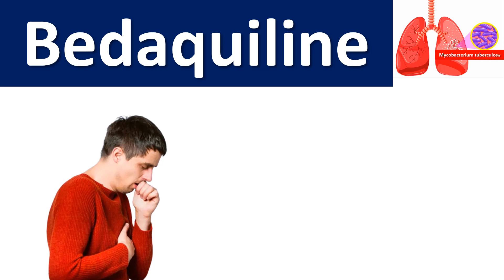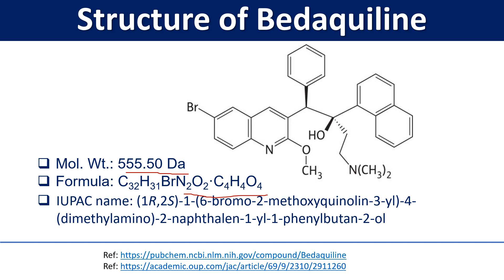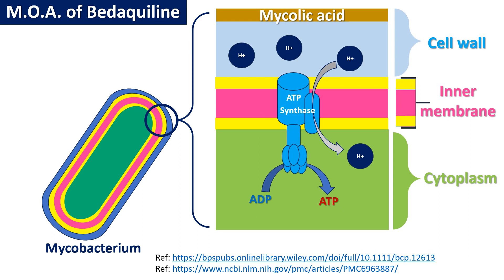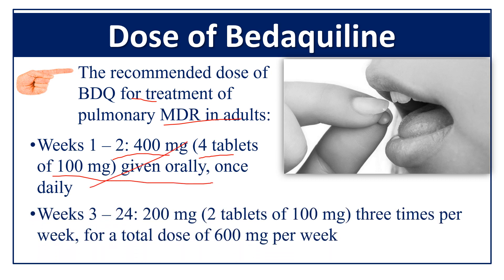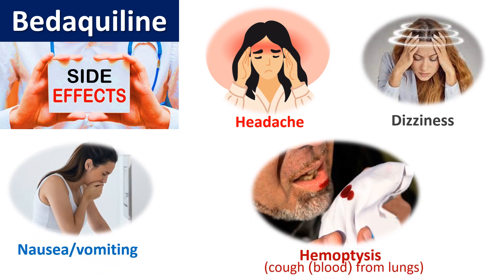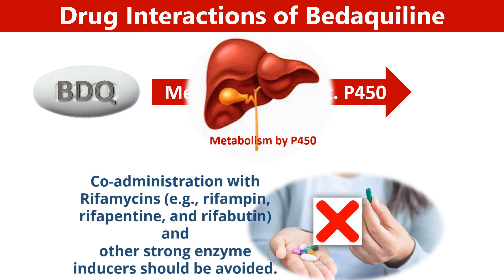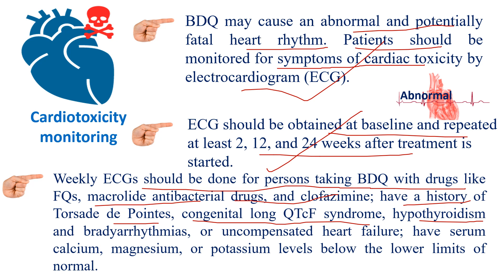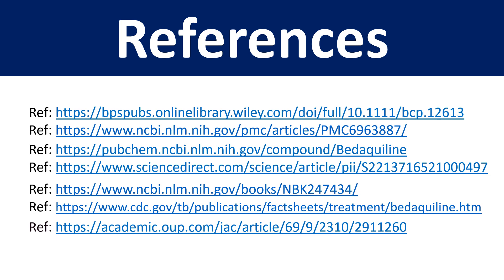Bedaquiline| USFDA approved drug to treat TB| Mechanism of Bedaquiline| Bedaquiline Pharmacology